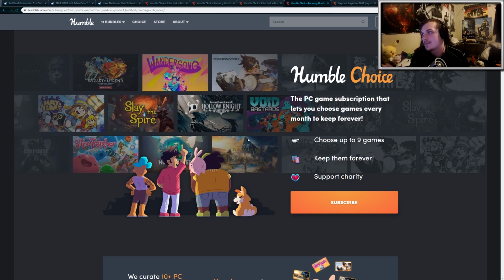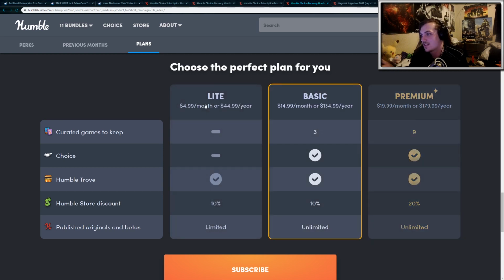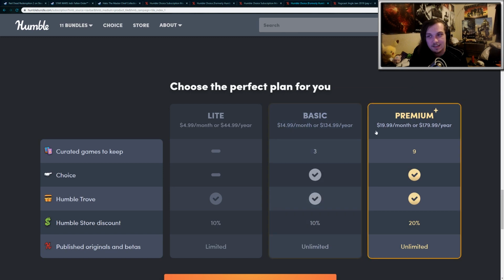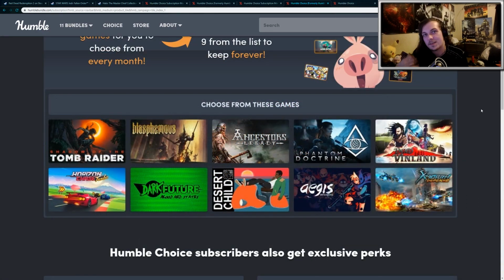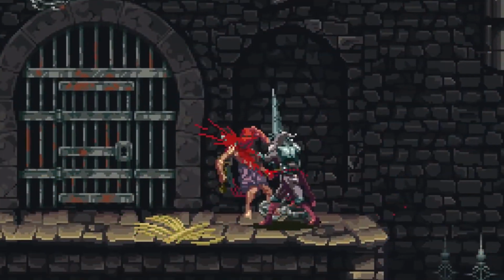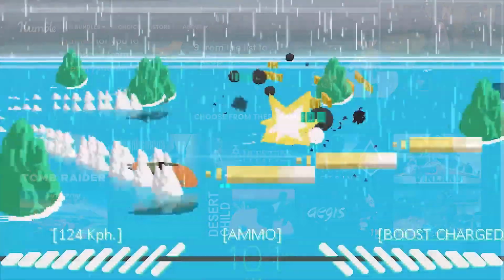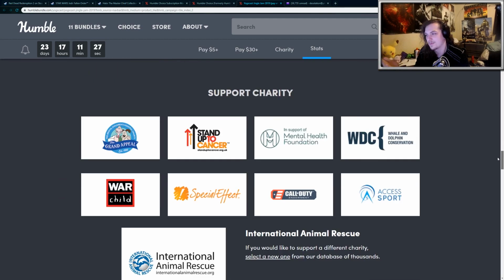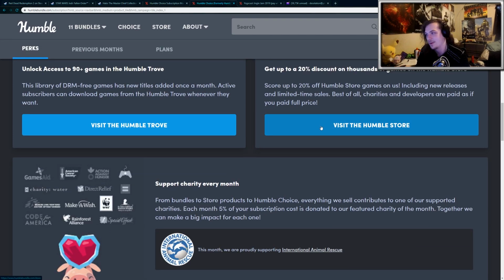Humble Choice December || Reveals and Review